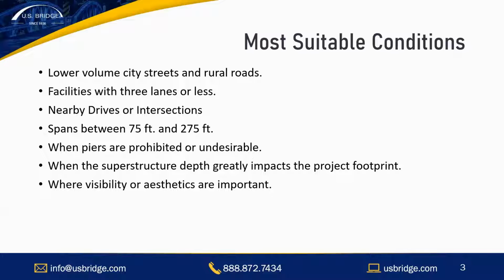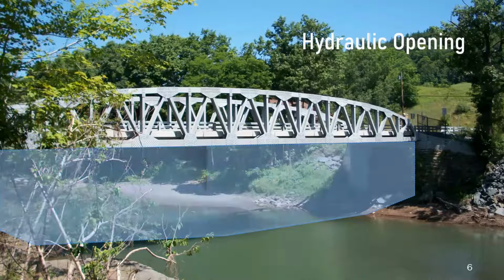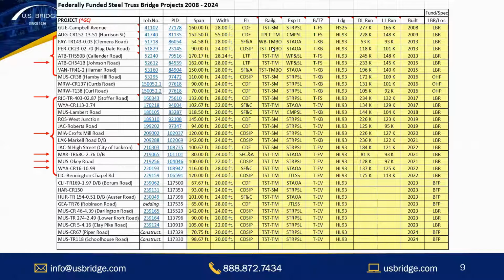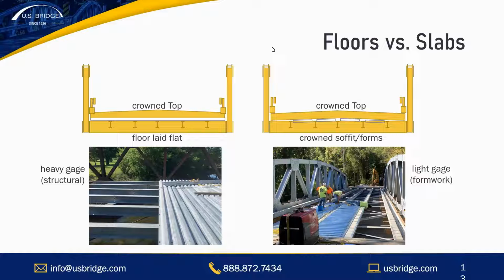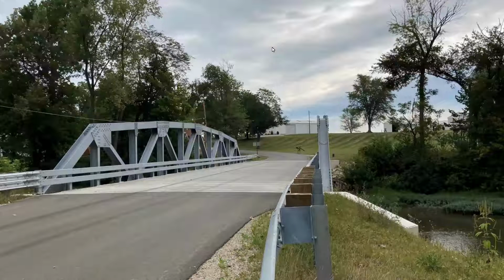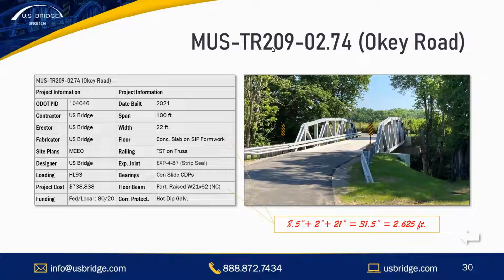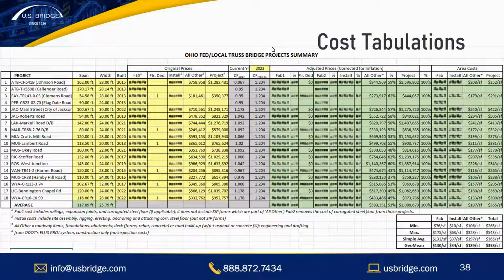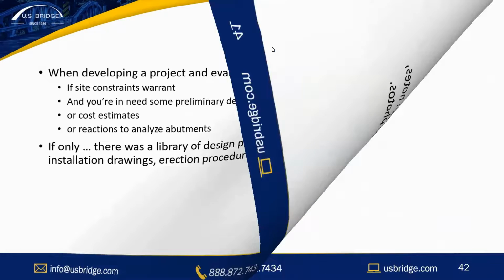Steel Truss Bridges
In this video recorded from the August 2023 4-part webinar series, "Steel Bridges: Learning by Example," Dennis Gonano, Technical Sales, U.S. Bridge, provides information on steel truss bridge options for new and replacement projects.